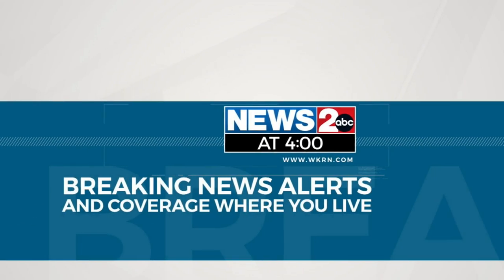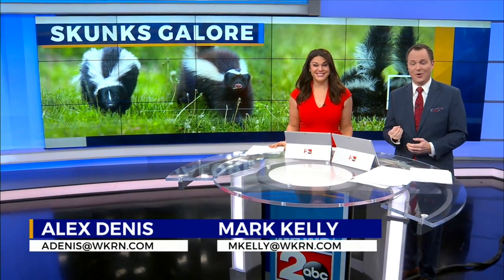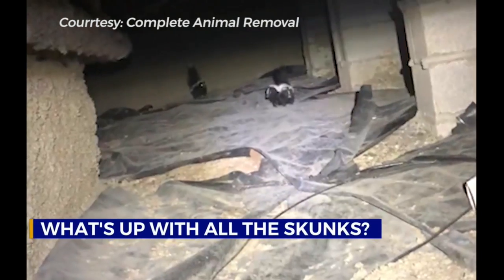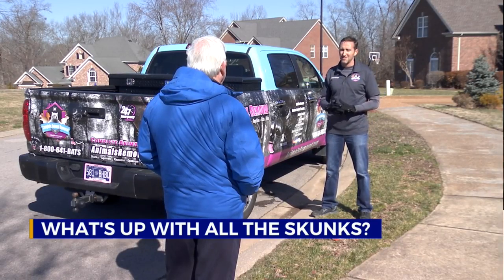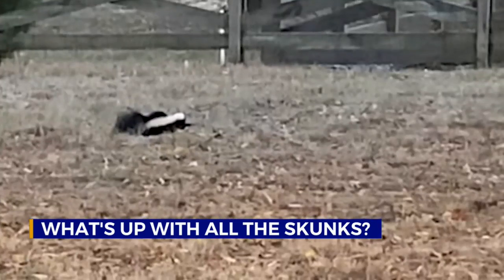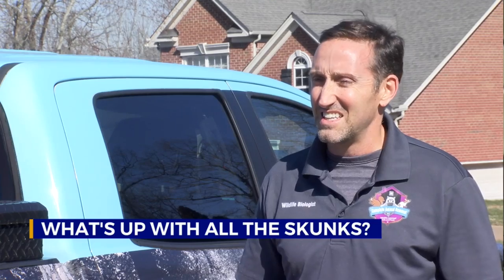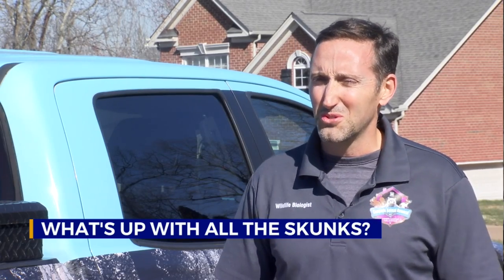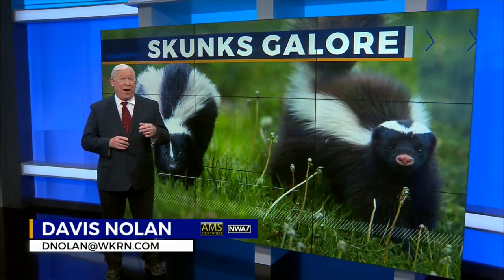What's up with all the skunks?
You’ve been seeing more of them lately, but most of all, you’ve been smelling them -- skunks!